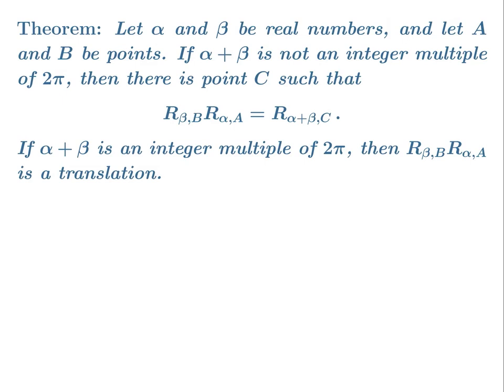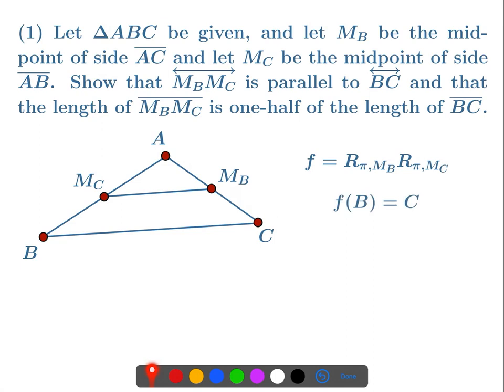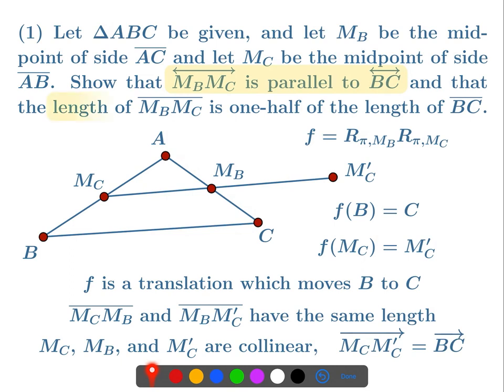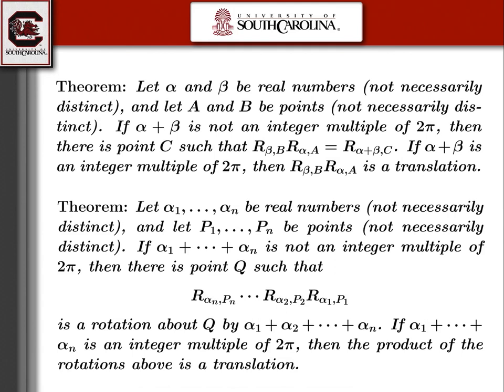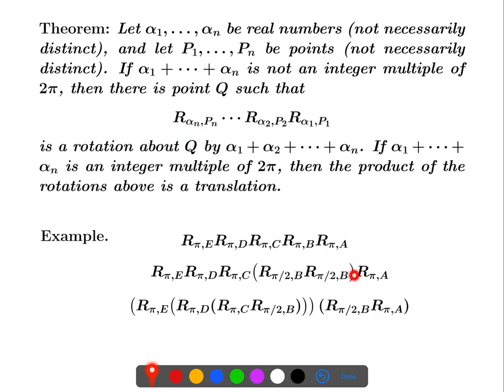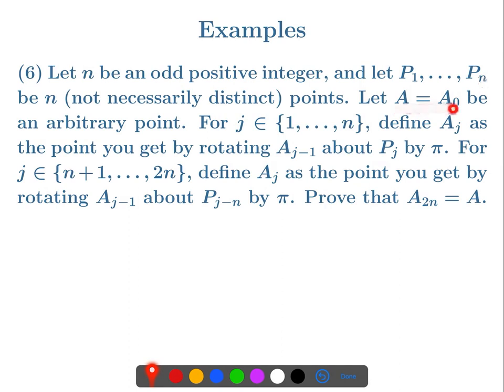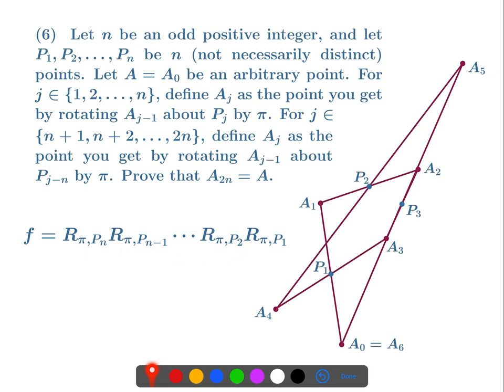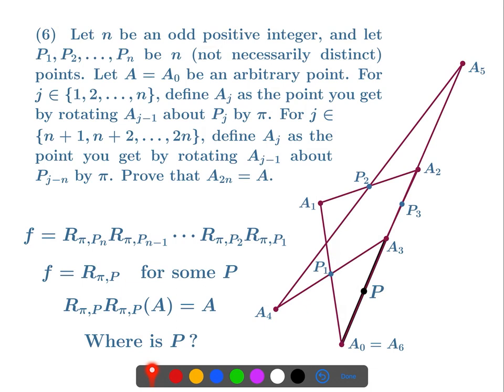Examples 1, 2 and 6 on Translations and Rotations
This talk is on three examples, two of which are fairly simple and well known  in Geometry and the third a bit more intriguing.  All of these are used as examples of how to use translations and rotations in Geometry.